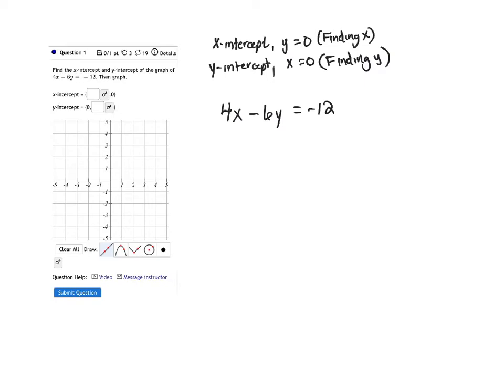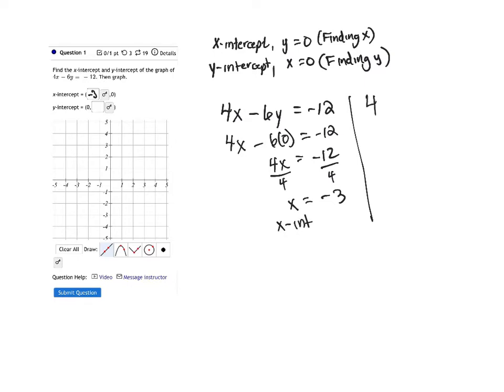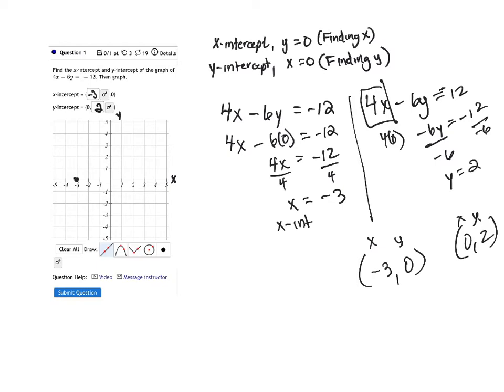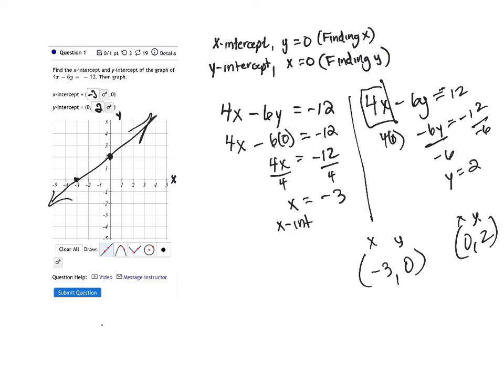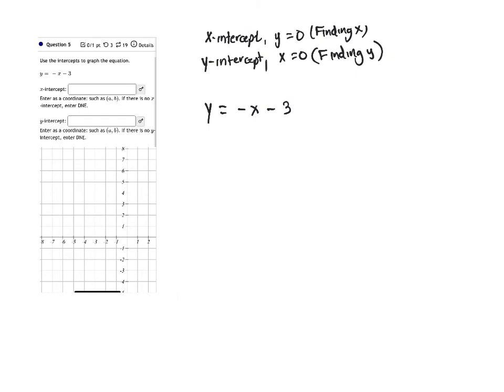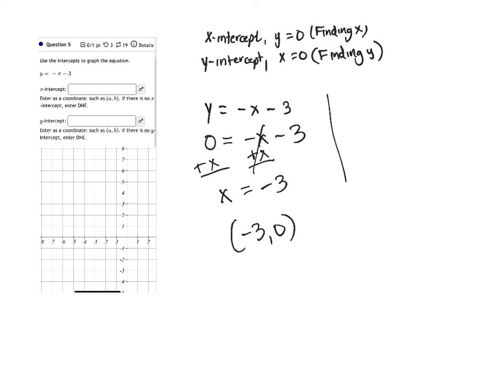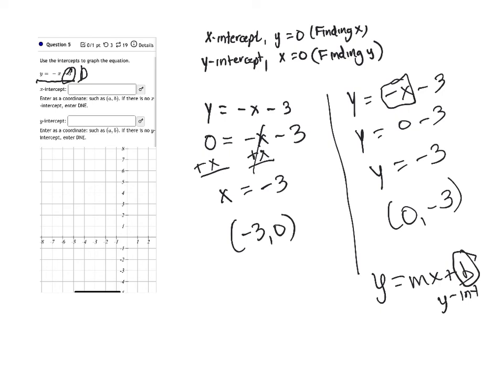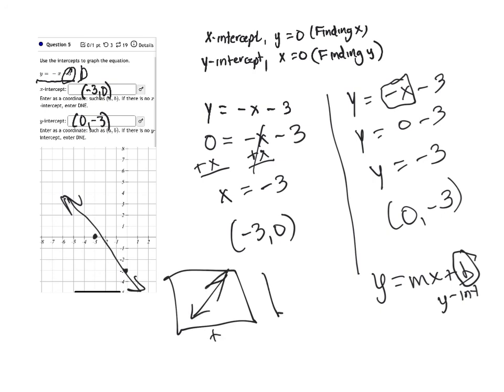1324 Ch 2 HW (1&5).mp4